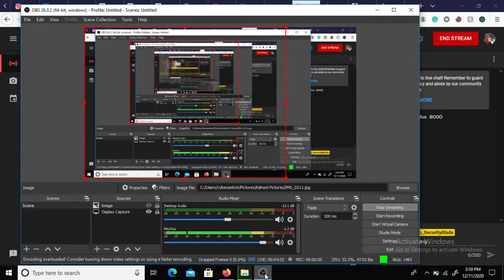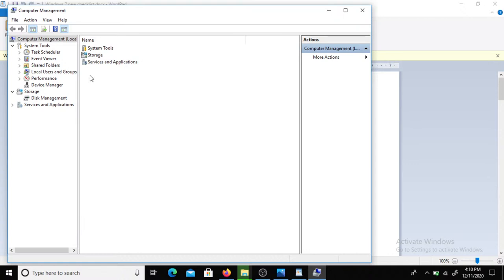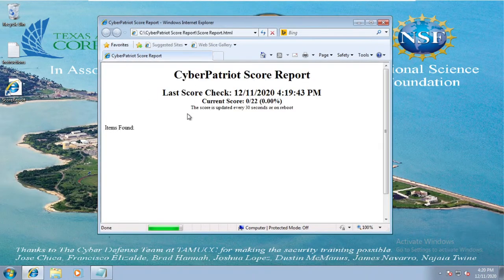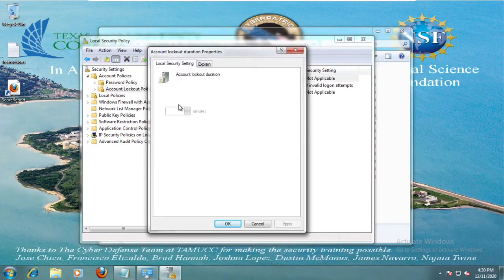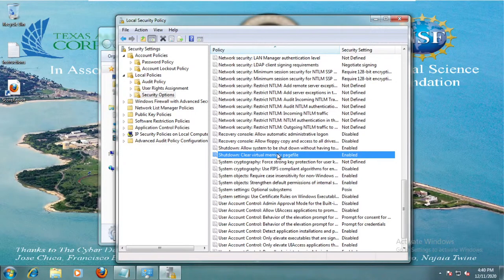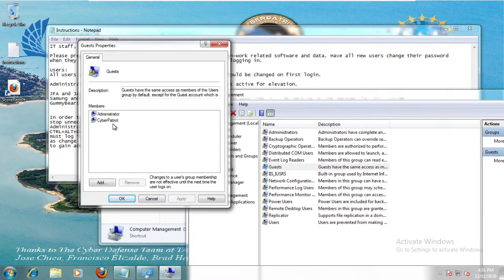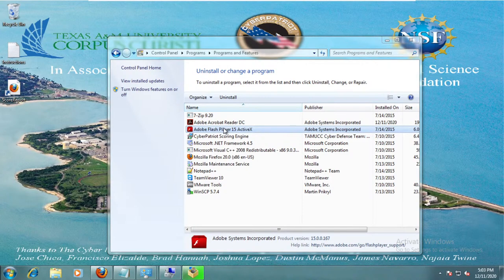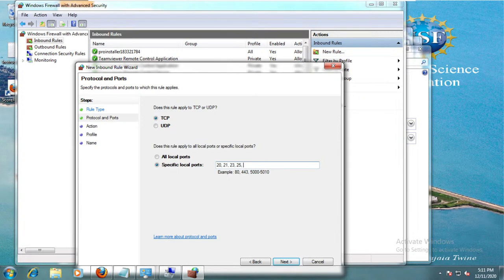Cyberpatriot Windows Image Live Tutorial